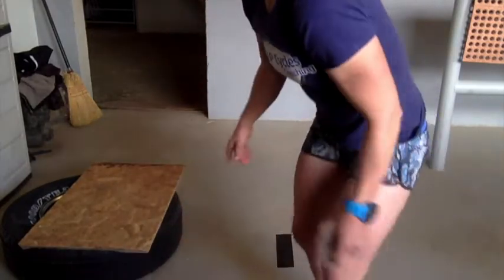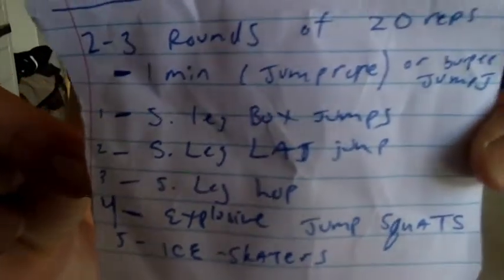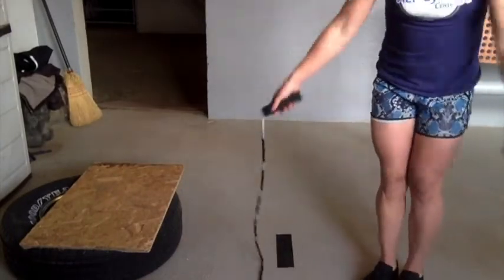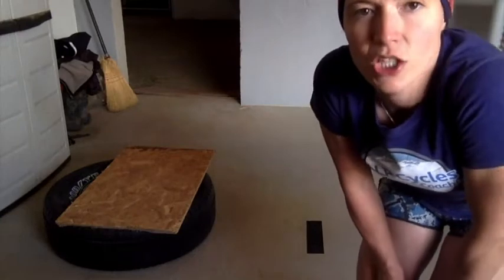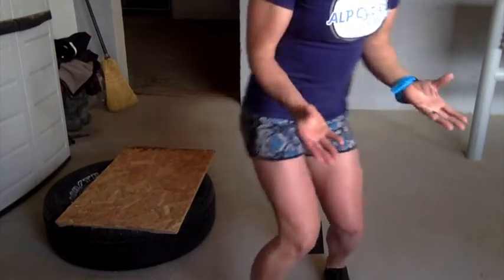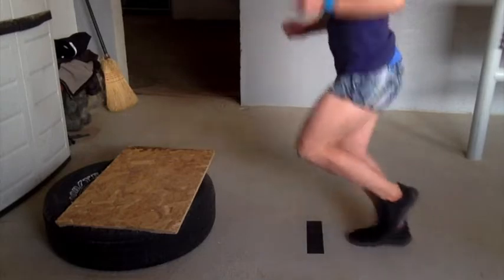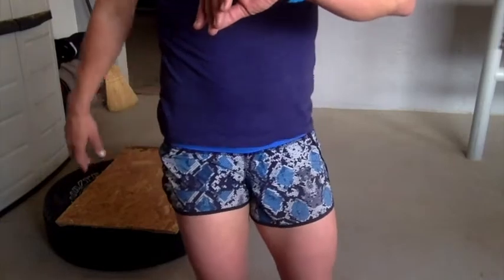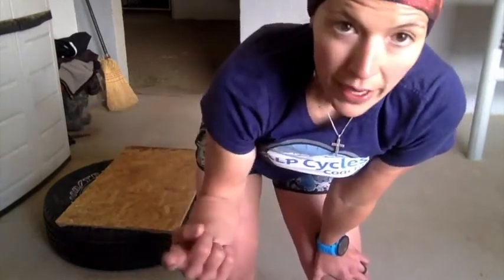Plyometrics For Cyclists! 5 basic exercises to increase your leg speed, anaerobic power and balance.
ALP Coach Brie shows us 5 basic Plyometric exercises that can benefit all cyclists!

Increase your: leg speed, anaerobic power, balance and snap! HIIT Workout.

* Workout Equipment needed*: Step-up, stair or "box jump",  jump rope (optional) and HeartRate Strap w/ watch (optional)
*Workout Description*:  2-3 rounds of the circuit (with 30 secs rest between rounds)
1 round includes:
- 1 min of jump rope, burpees or jumping jacks
20 reps (each leg) of:
-single leg box jumps
-single leg lateral jumps
-single leg hops
-explosive air squats
-Ice skaters